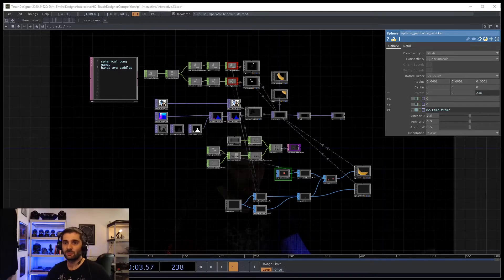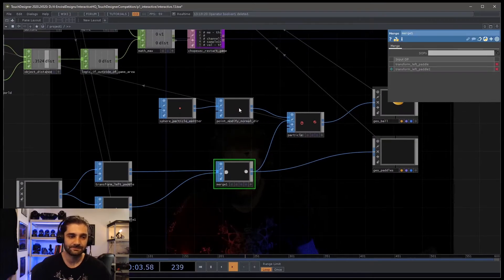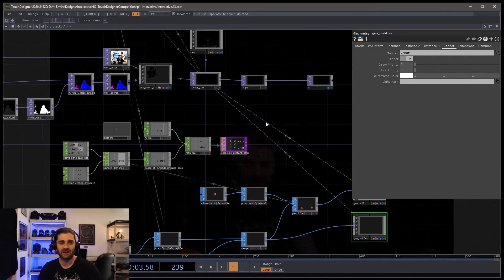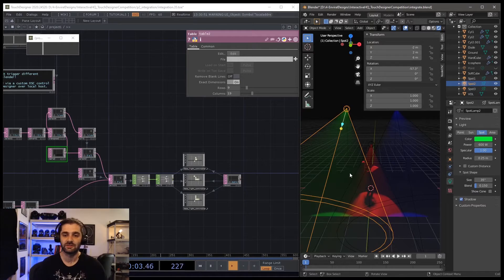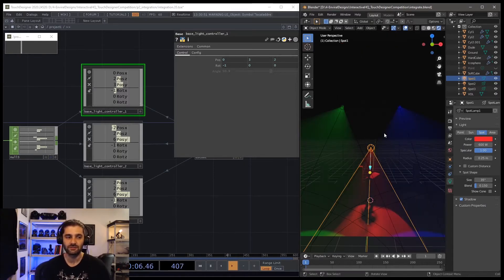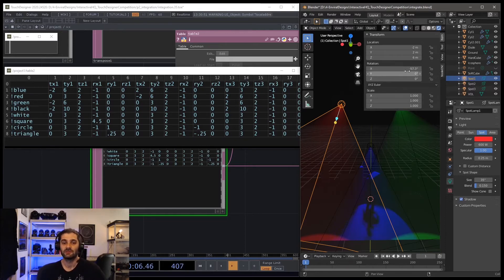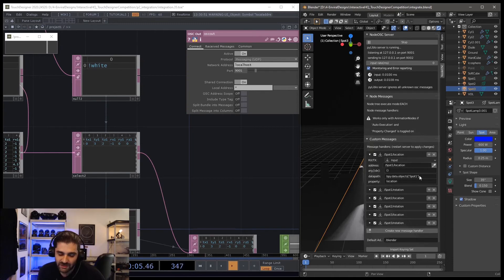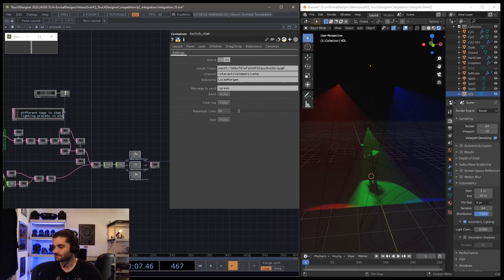Lucas Morgan (Enviral Design) - Kinect, Blender - Championship TouchDesigner Project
This project was made as part of The Interactive & Immersive Championship.

Interactive Challenge: This challenge turned into a game of 2.5D pong, where the user's hands as the kinect saw them controlled the location of two paddles, and a particle system emitted a singular point when the match began, that would collide with the paddles sending it into a new direction. The paddles were spherical, so the physics were somewhat reminiscent of table hockey.

Integration Challenge: In this challenge, Lucas decided to play to two of his greater strengths - lighting design and experience in the 3d fields. I integrated a simple 3d scene in blender, with real time volumetric cone lights taking on different position and rotation presets based on what tags were sent in via the Twitch Chat module provided at the start of the challenge.